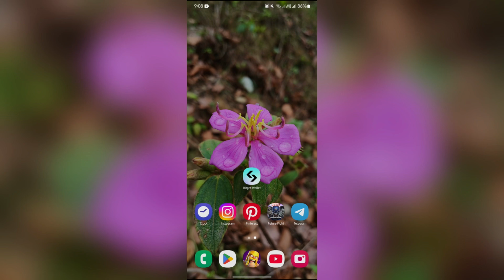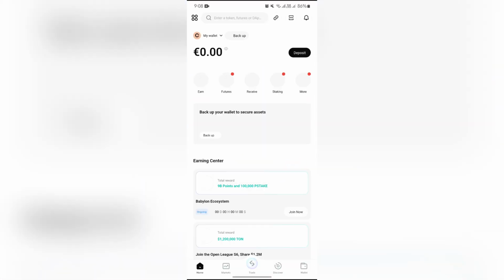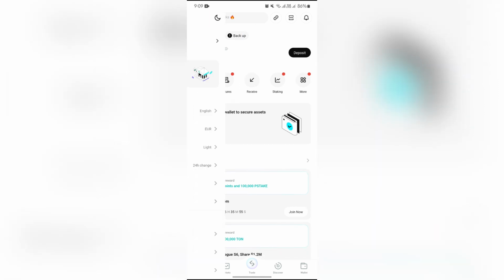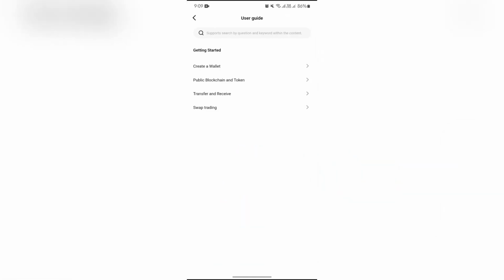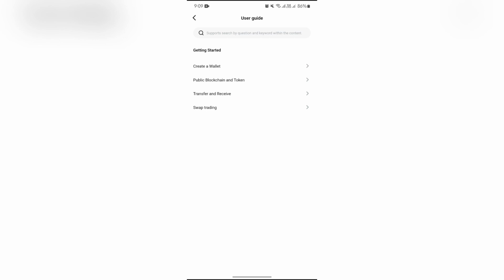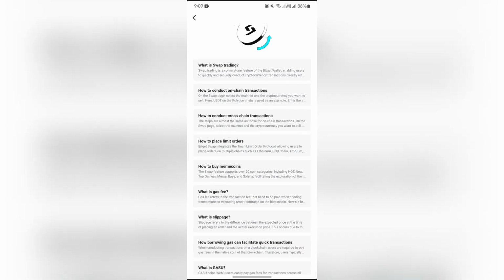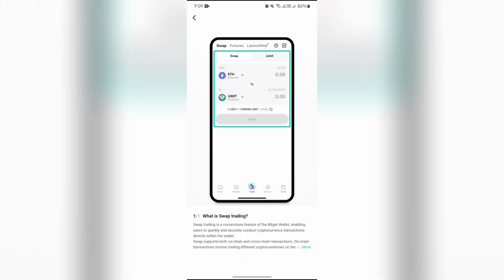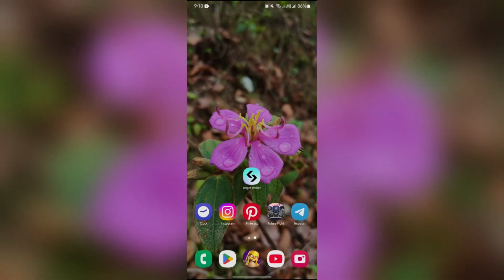How to Learn Swap Trading from Bitget Wallet 2025?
Swap trading allows you to exchange one cryptocurrency for another directly within your Bitget Wallet. This tutorial explains the fundamentals of swap trading and provides a detailed guide to execute successful swaps on the platform. By following these easy steps, you’ll understand how to swap assets, manage your portfolio, and take advantage of price fluctuations in the market. Start mastering swap trading with Bitget Wallet today and diversify your crypto holdings with ease!